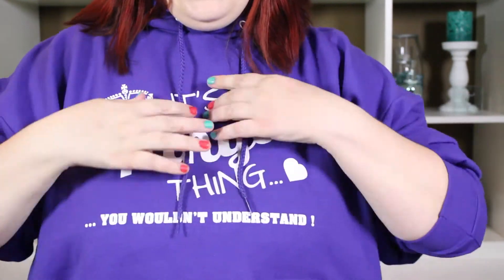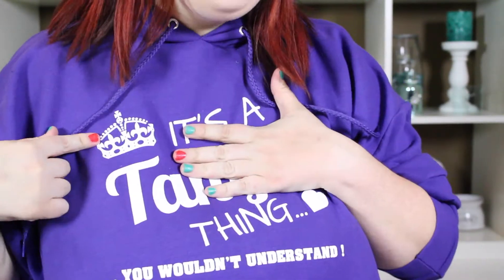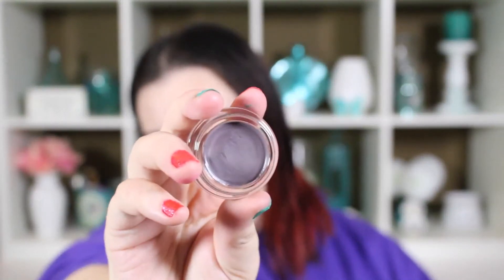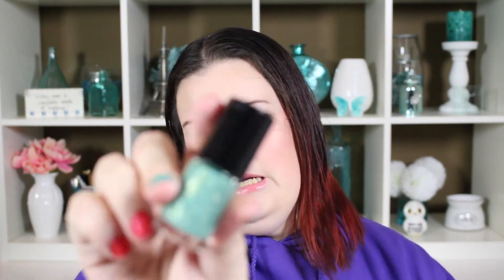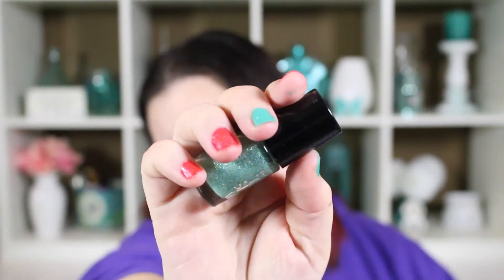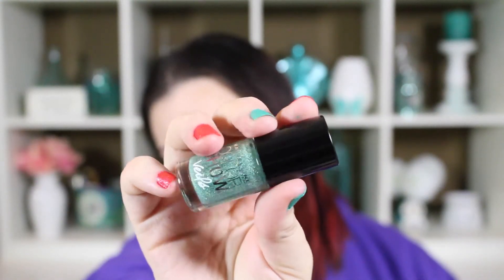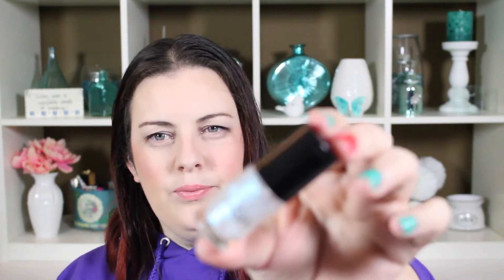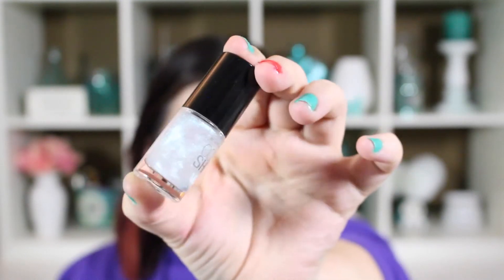Small Drugstore Haul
Hey Everyone,

  Here is a small drugstore haul, mostly new products. Hope you enjoy it!

GlossyBox!

Try IPSY!